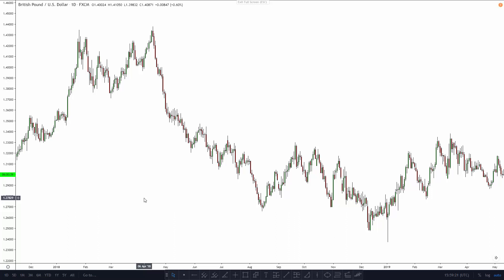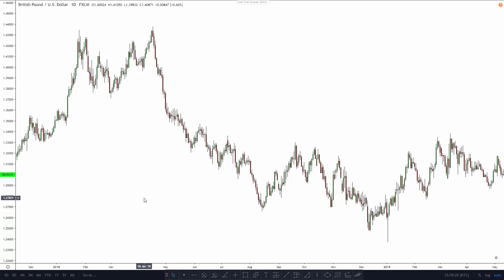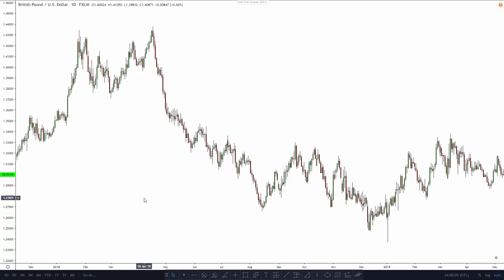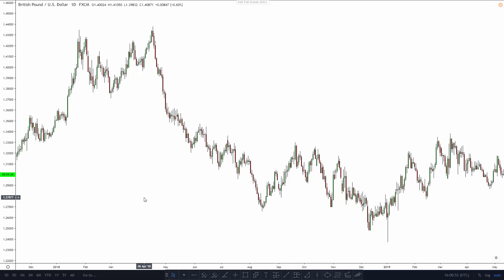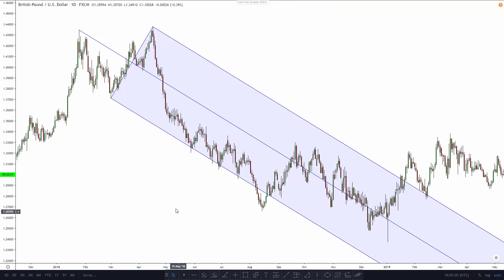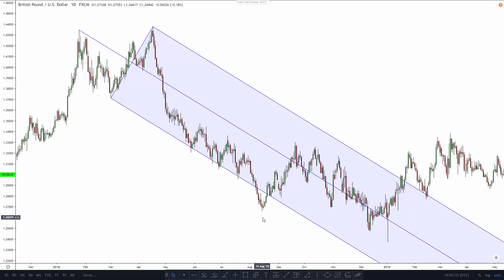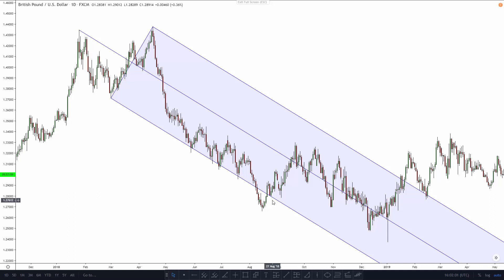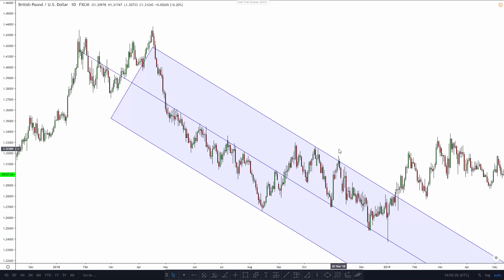Predicting Price Action Using Statistical Physics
This is an advanced price action trading strategy/course.

Fractal Flow develops advanced price action strategies and courses to steer away from the old and obsolete trading techniques techniques that are found in most educational sources. There are many traps hidden in advanced technical analysis, forex trading and overall day trading that are certain to get even the sharpest traders. The solution to this problem is the correct type of education. Fractal Flow also develops market maker trading strategies, pitchfork trading strategies and Andrews pitchfork trading strategies. Our trading courses come from a scientific view of price action that deliberately attempts to incorporate and understand the limitations of a purely visual way of seeing the markets.